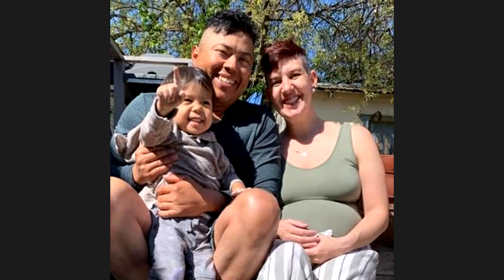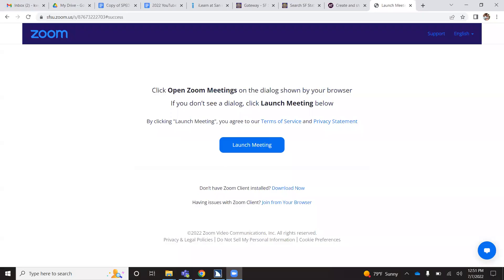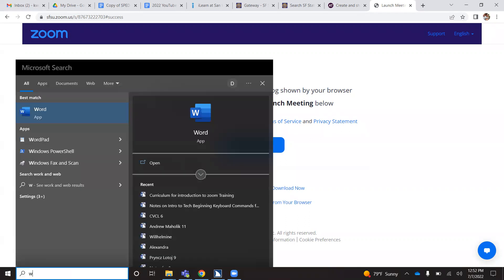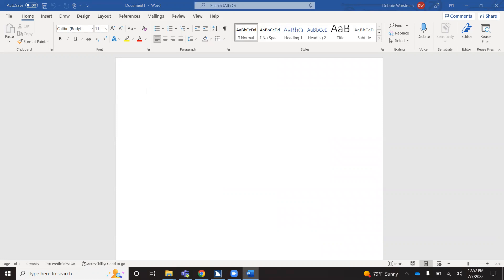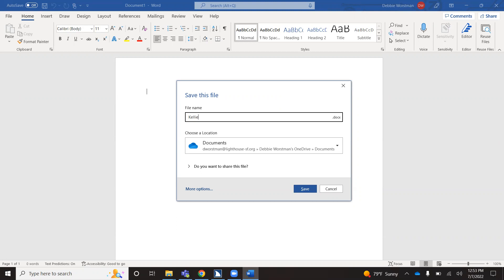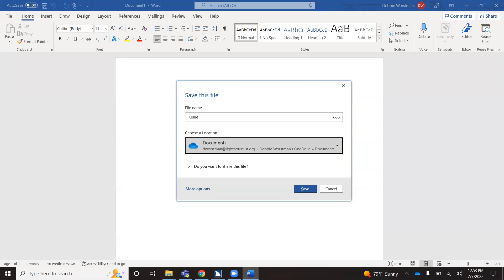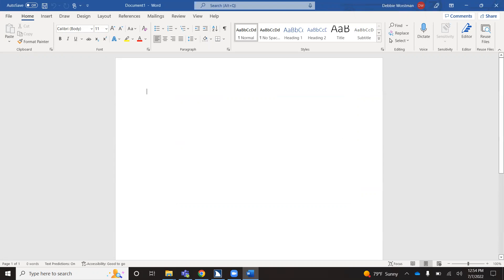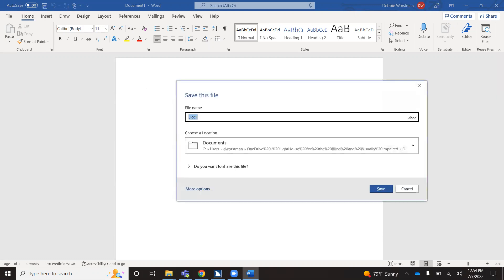Opening and Saving Word Document Using JAWS Key Commands.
This video is a tutorial on how to open and save a Word document using JAWS key commands. This tutorial can be beneficial for teachers, paraeducators, families, and students. With students using computers to complete assignments, it is important that students who use JAWS know how to access Word documents and save their assignments. We have all experienced the loss of a document when we fail to save it, it is the worst!
How to:
1. With JAWS already turned on press the windows key.
2. Once the windows search box is open start typing WORD.
3. The Word app should populate after just typing W, press enter.
4. Once the word document has opened press ctrl+s
5. This will open the save this file box
6. From there name your document and confirm your save destination.
Alternet save key command:
1. With Word document open press alt to access ribbons.
2. From there press the number 2.
3. This will access the save this file box.
4. Compleast step 6 from above.

Material used:
Windows computer/ laptop
Microsoft Word
Jaws

After completing this lesson a student could go on to learn how to read text they have written as well as edit their document.